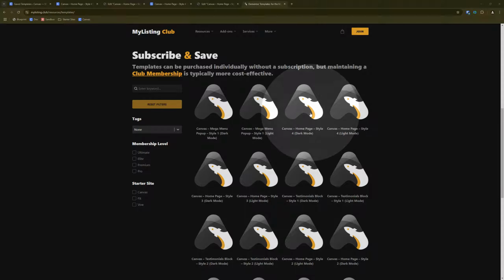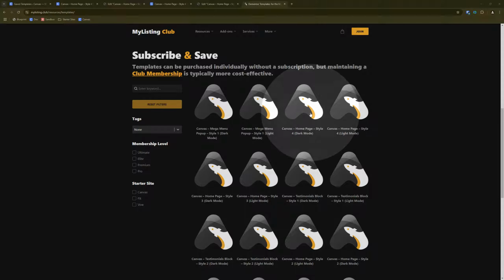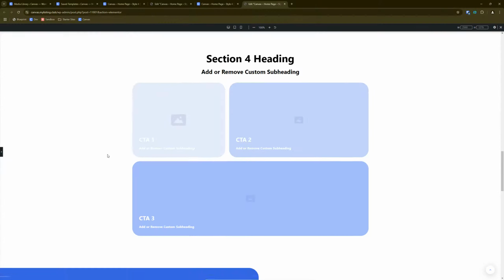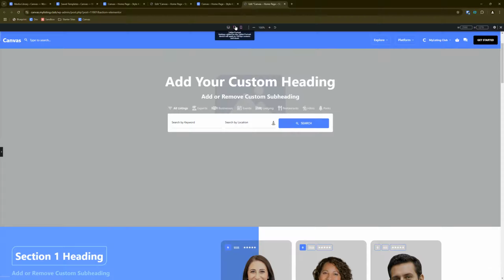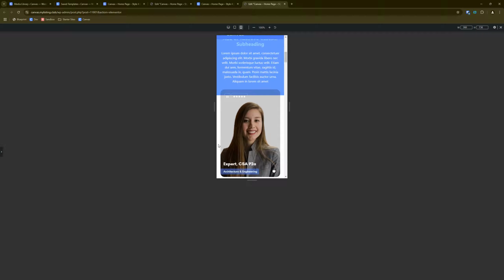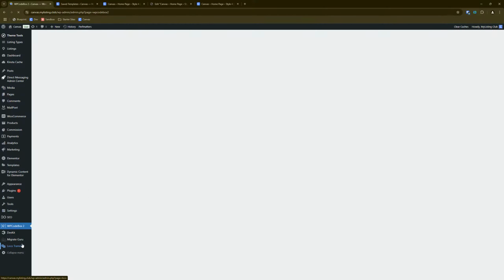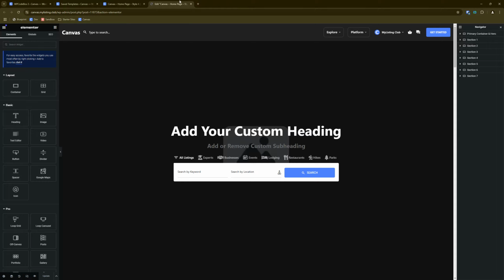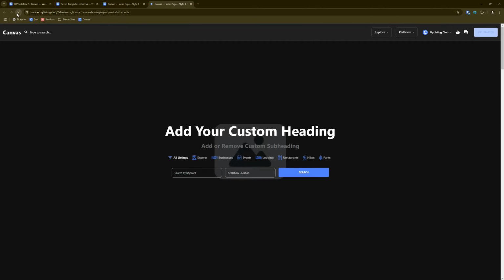Canvas - Home Page - Style 4